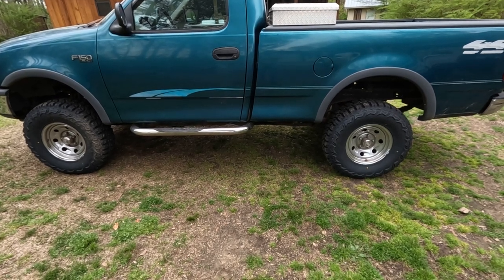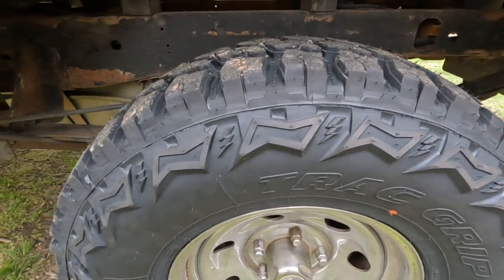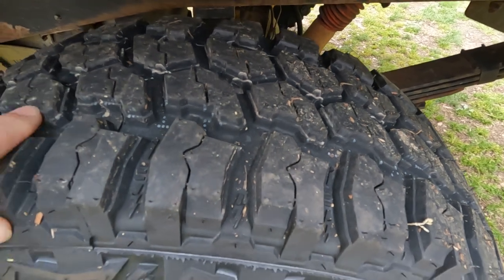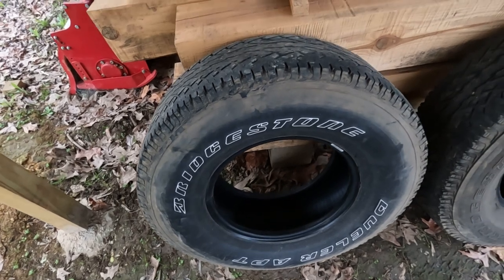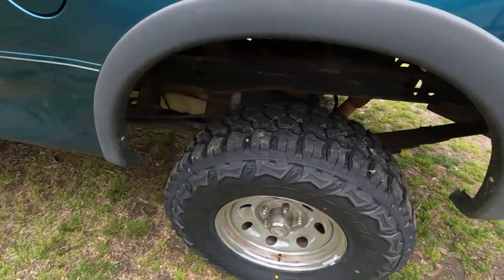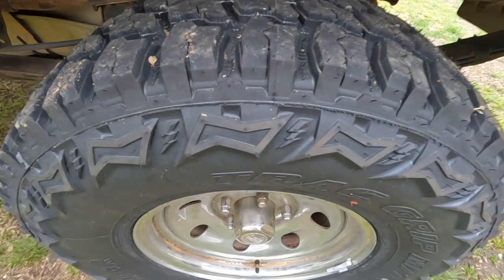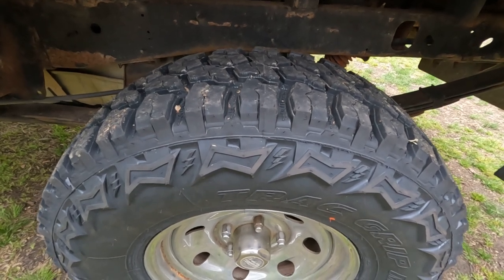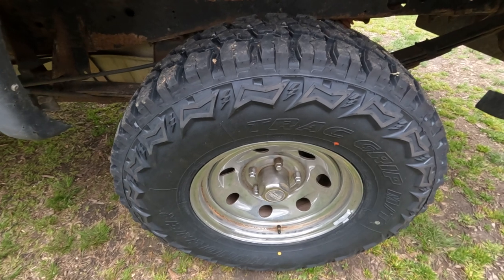Thunderer Trac Grip MT 285-75-16 Tires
Hello friends, just bought and installed these new tires on my truck and wanted to show how they looked on a 97 F150. Needed some traction and believe these will do fine. Have a Blessed Day Friends!   Justin